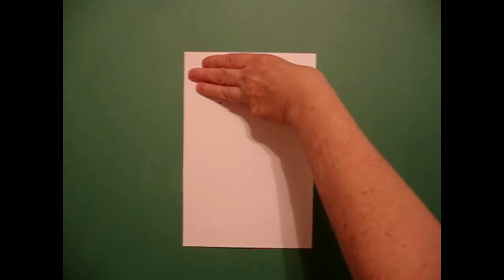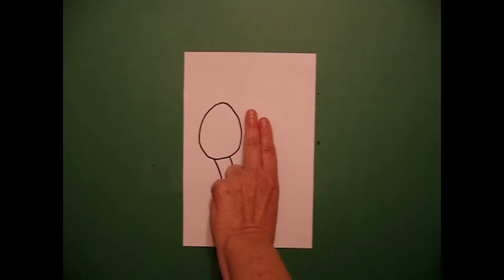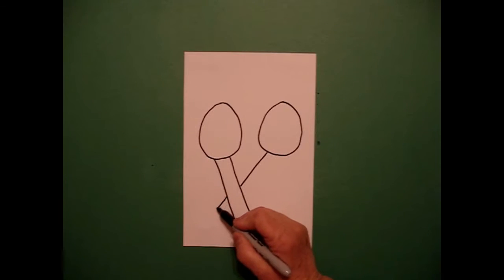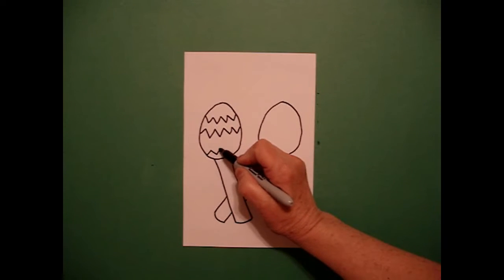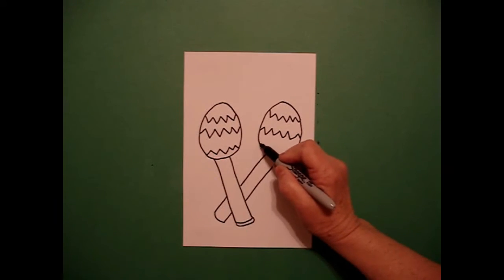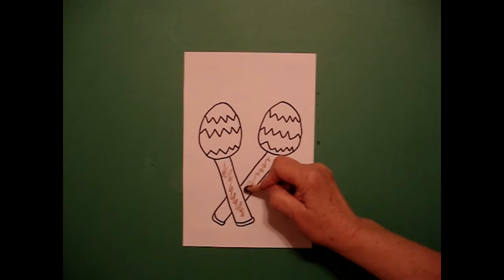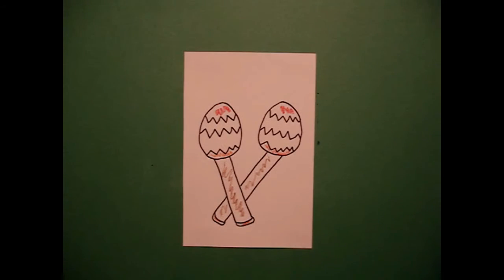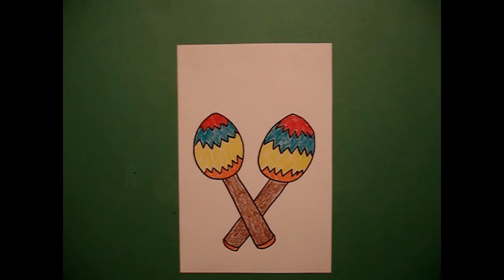Let's Draw some Maracas!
Easy to follow directions, using right brain drawing techniques, showing how to draw some maracas.